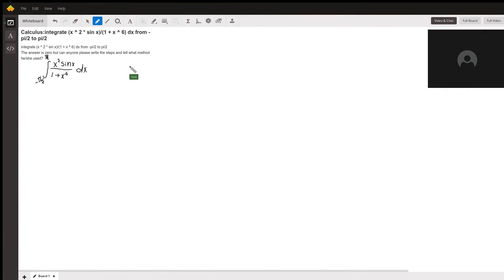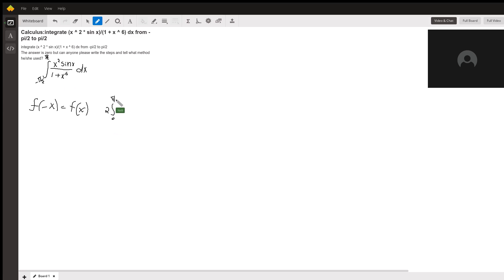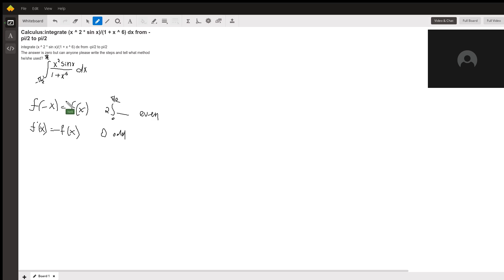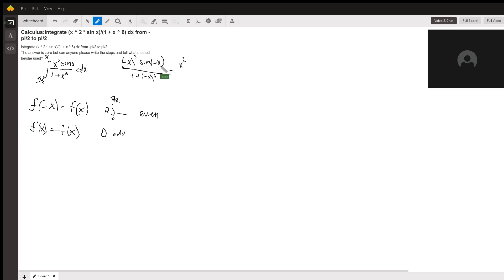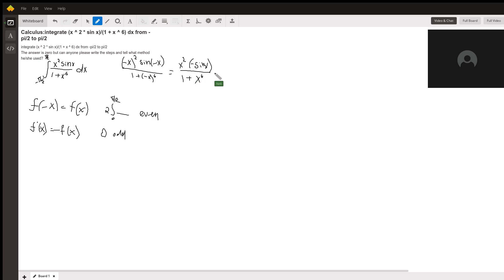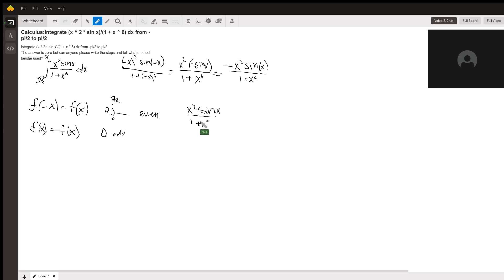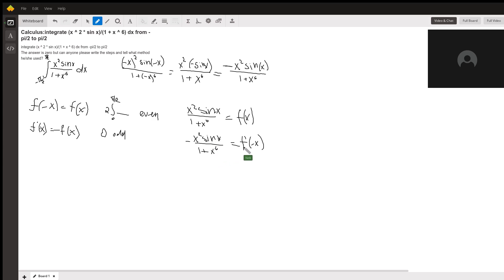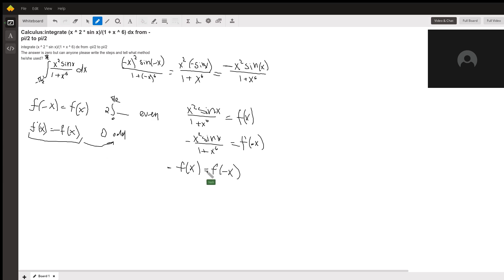Please let me know if you have any questions.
Question: Calculus:integrate (x ^ 2 * sin x)/(1 + x ^ 6) dx from -pi/2 to pi/2
integrate (x ^ 2 * sin x)/(1 + x ^ 6) dx from -pi/2 to pi/2The answer is zero but can anyone please write the steps and tell what method he/she used?

Answered By:

Nelli D.
Love learning and teaching everything about Math